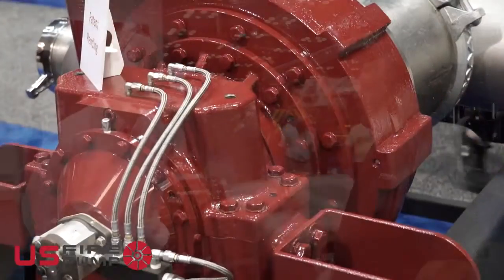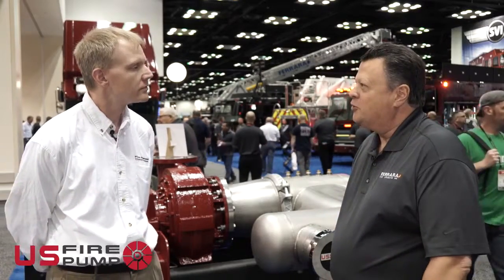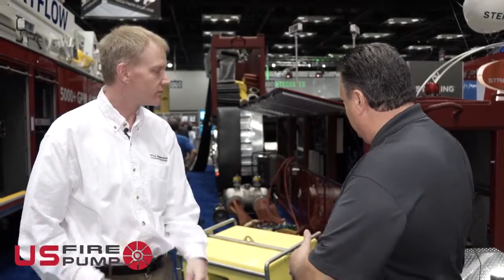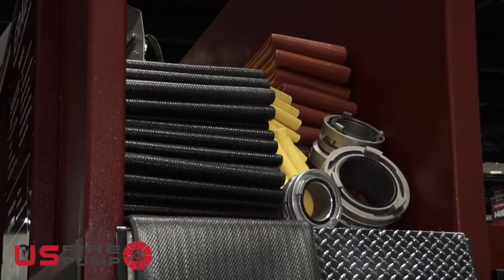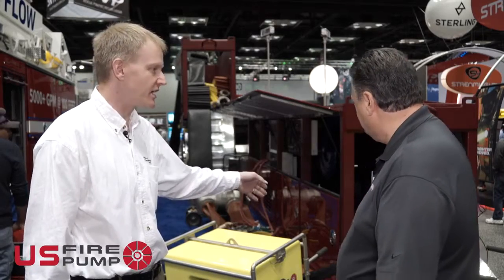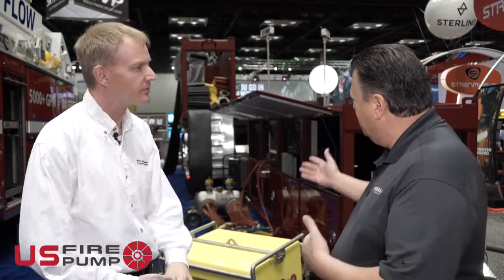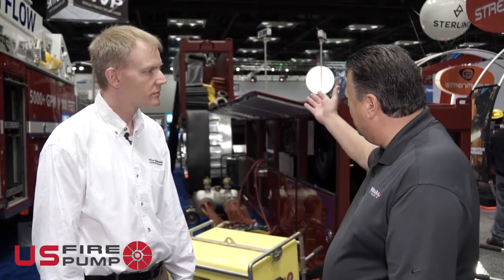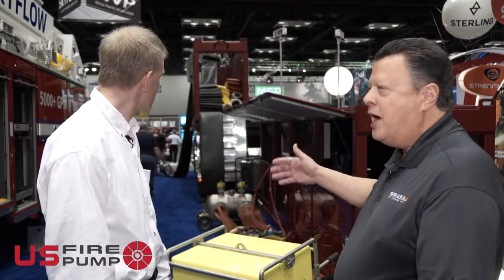Ferrara Becomes US Fire Pump Master Dealer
US Fire Pump has been very lucky to have the support of Chris Ferrara, President & CEO of Ferrara Fire Apparatus. Watch here as he explains how his company is using our High Velocity Pump and helping push the evolution of high-flow fire apparatus.